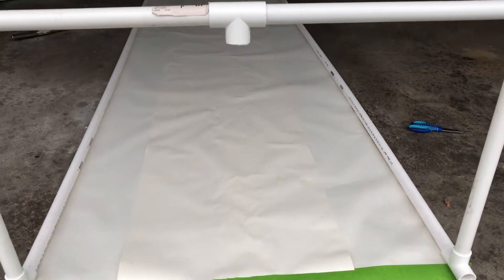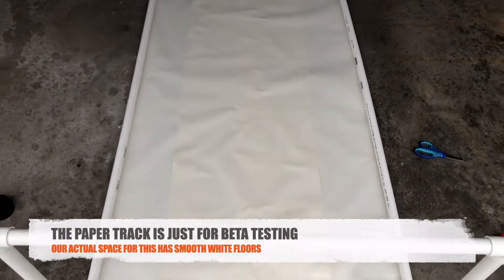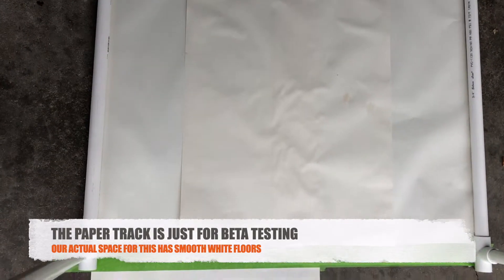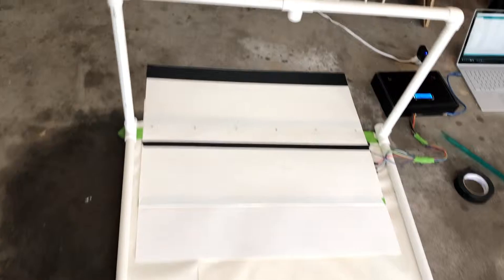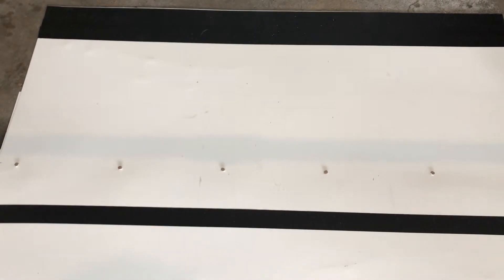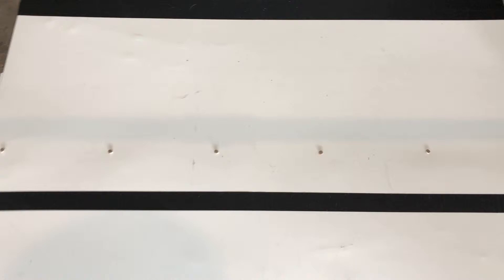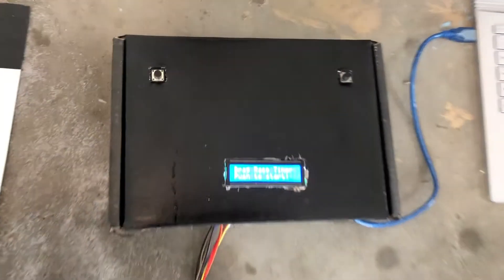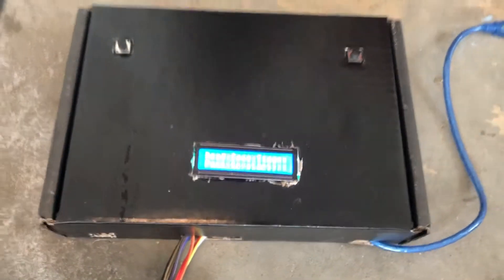LEGO EV3 Mindstorms Drag Racing Launch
This is the launch video for our summer LEGO EV3 Mindstorms robotics camp. This challenge is bowling and is one of the four challenges designed for the week. This is to help students learn what to do and what to expect for the challenge.